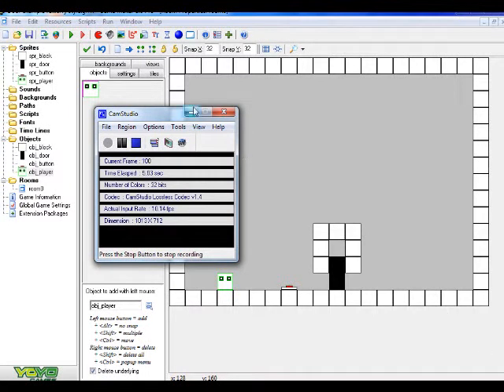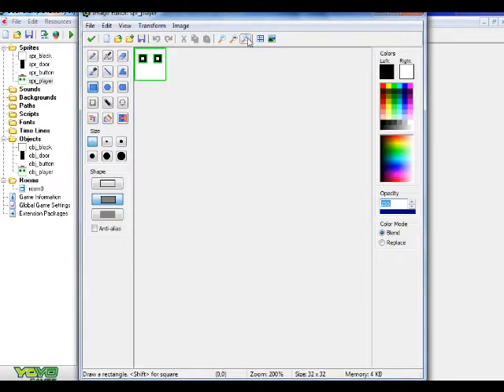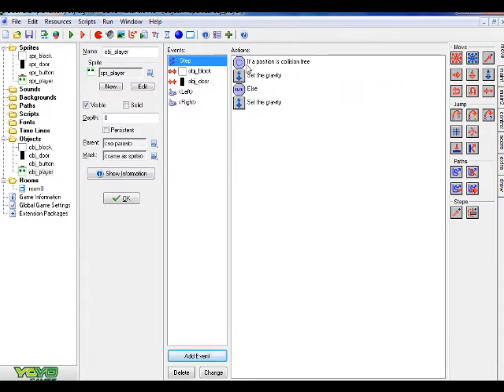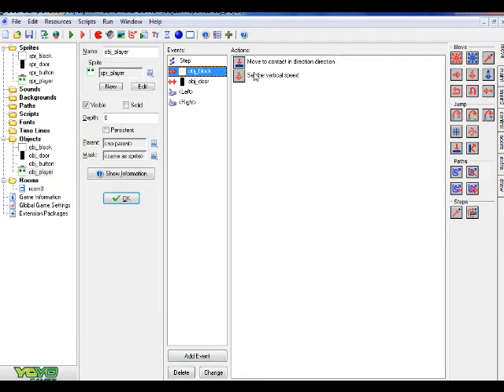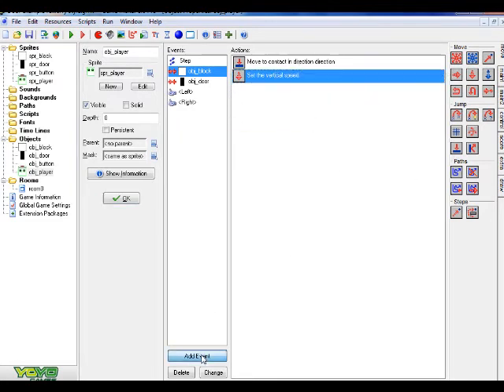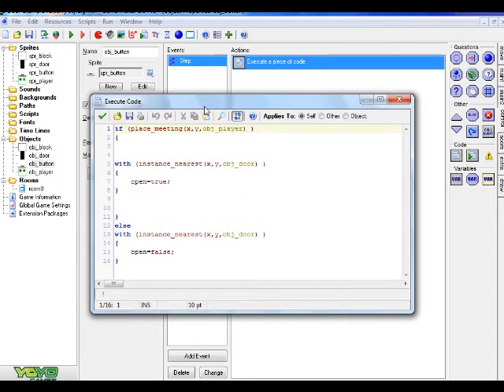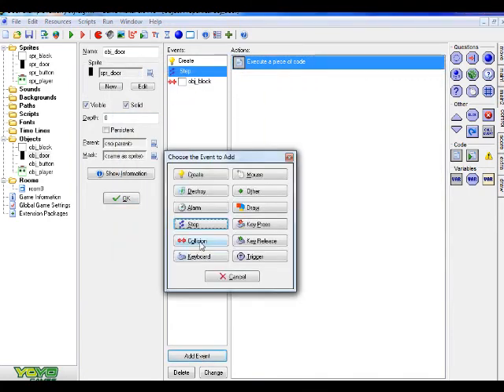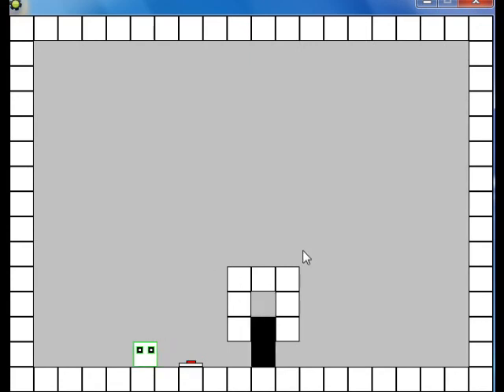Game maker rising door and button tutorial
Hey guys how's it goin? In this video I show you how to create a door that lifts upward when you player stands on a button.

else
with (instance_nearest(x,y,obj_door) )

Door Create code:
open=false;
gravity_direction=270;

Door Step code: if (open = true)
    if (place_free(x,y-1) )
        y -= 1;
    else
        gravity = 0;
else
    if (place_free(x,y+1) )
        gravity = 0.5;  //speed at which it falls
    else
        gravity = 0;